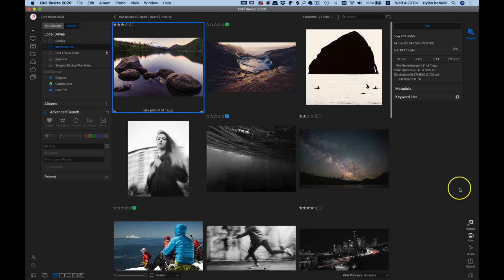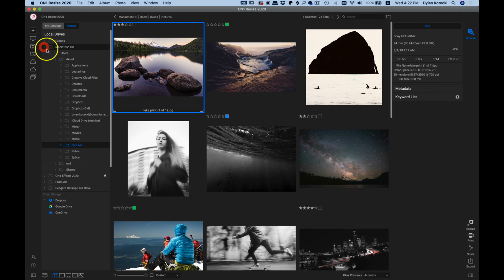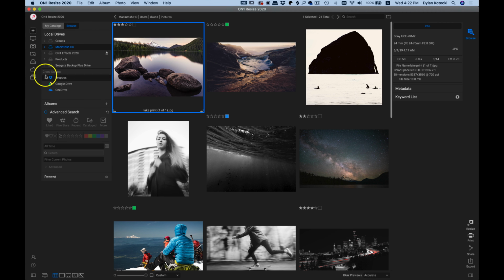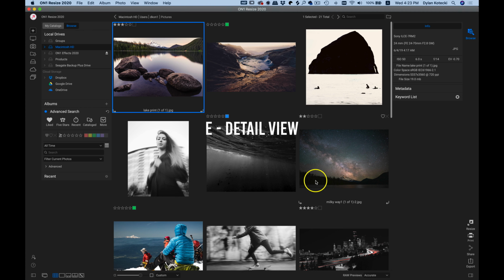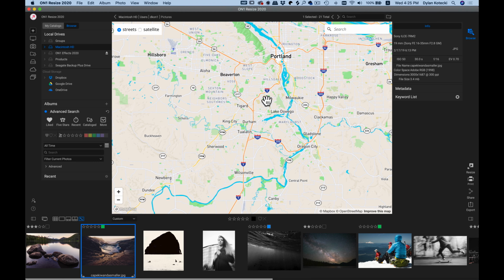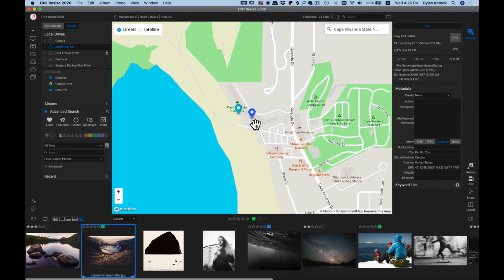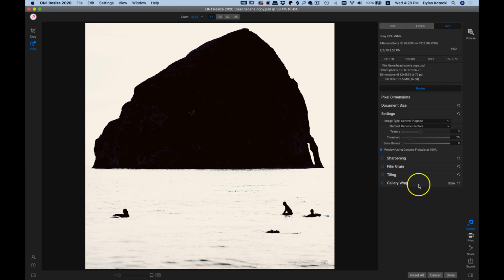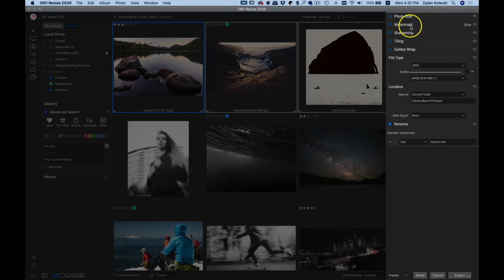Using ON1 Resize 2020 as a Standalone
Learn how you can use ON1 Resize as a standalone to browse for images, enlarge, and export.